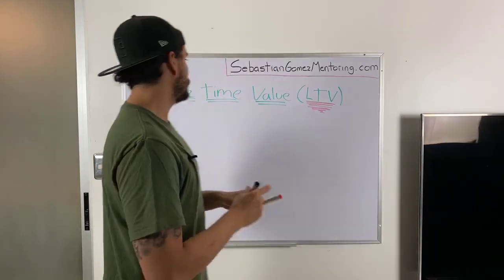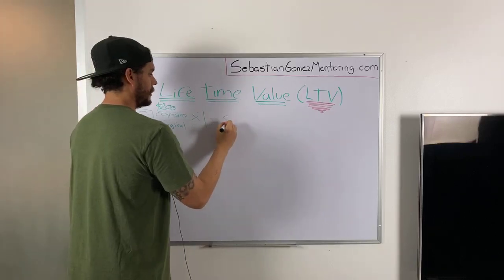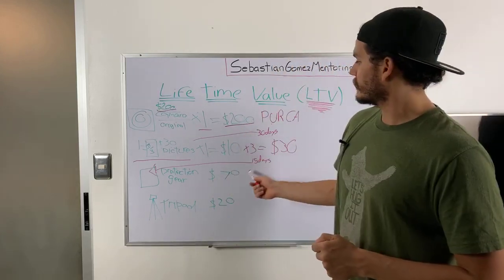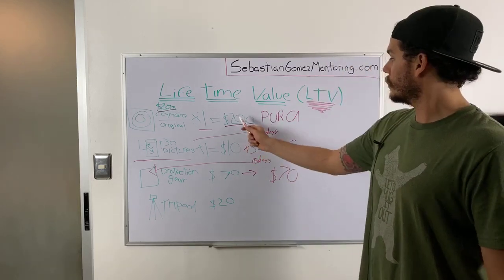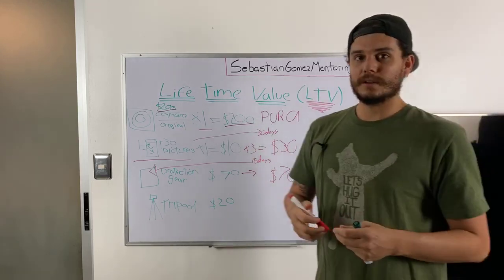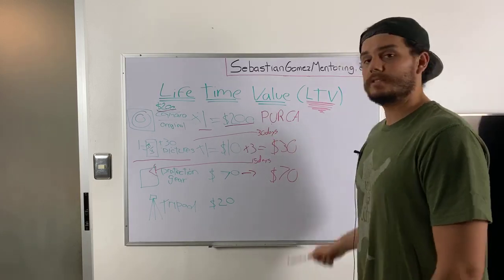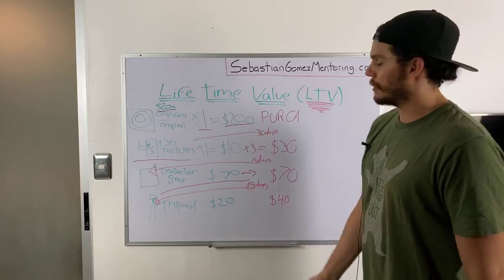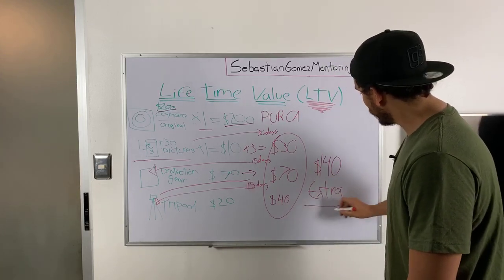Traffic Training With Fabian: Understanding Customer Lifetime Value (LTV)